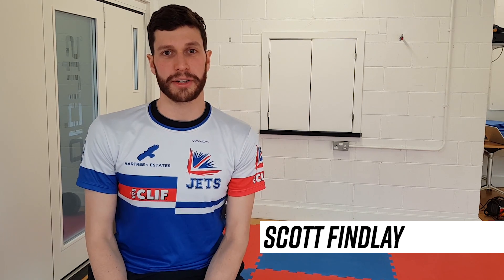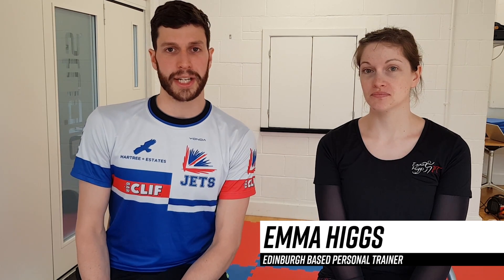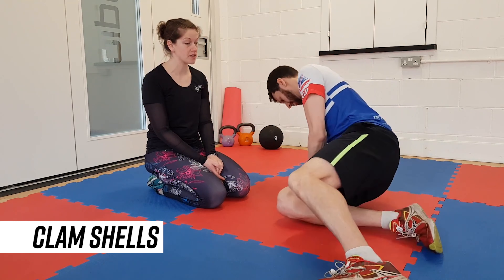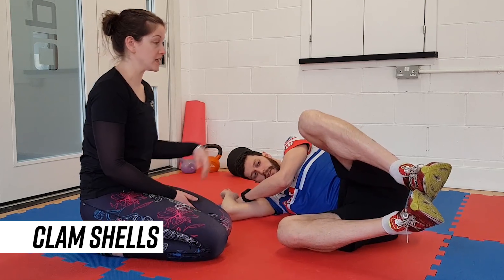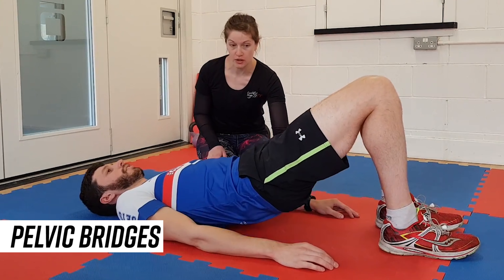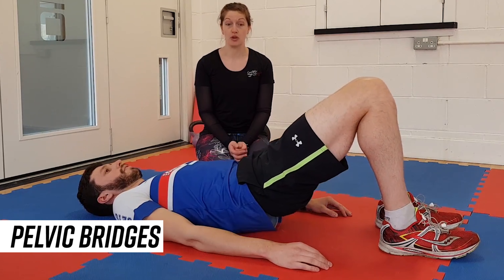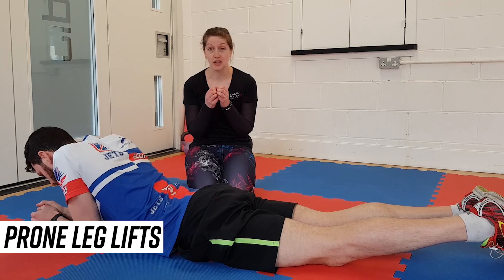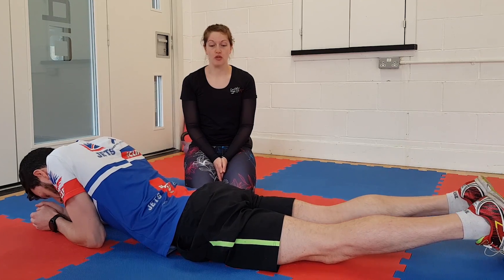3 glute activation exercises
Personal trainer Emma Higgs and tri coach Scott Finlay of Hartree Jets tri team explain 3 key glute activation exercises. You can find out why muscle activation exercises are important